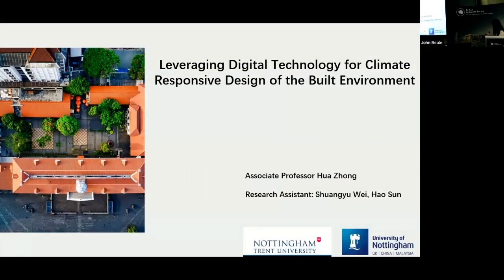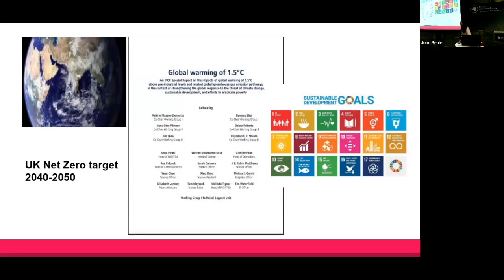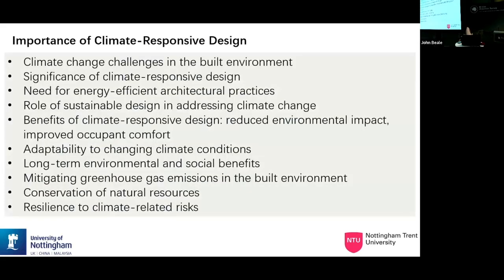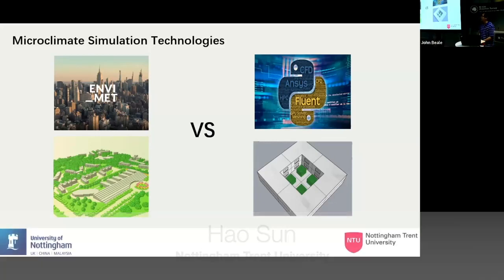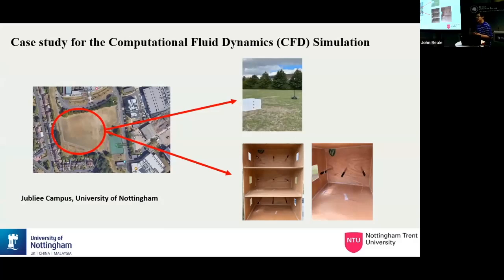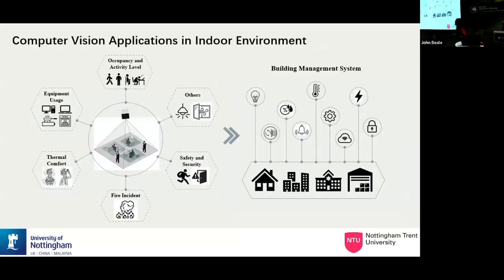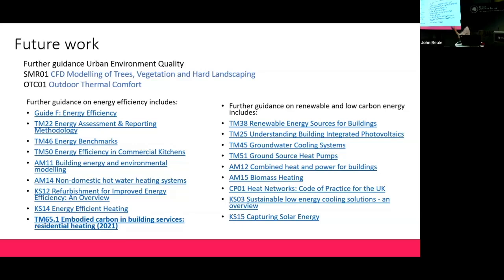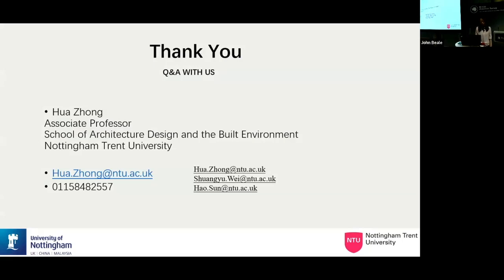DG23 Dr Hua Zhong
Development of a new ground level cosmic ray neutron monitor

Speakers:
Dr Hua Zhong, Associate Professor, CIBSE Fellow
Hao Sun, Research Assistant
Shuangyu Wei, Research Assistant
Nottingham Trent University